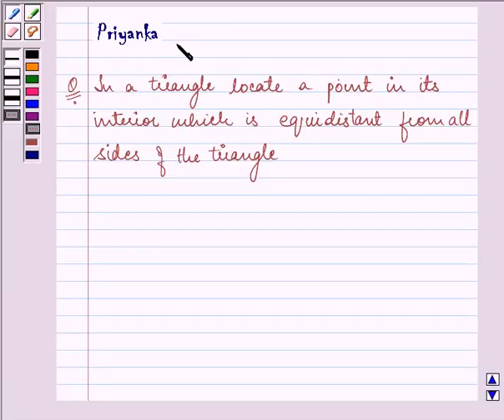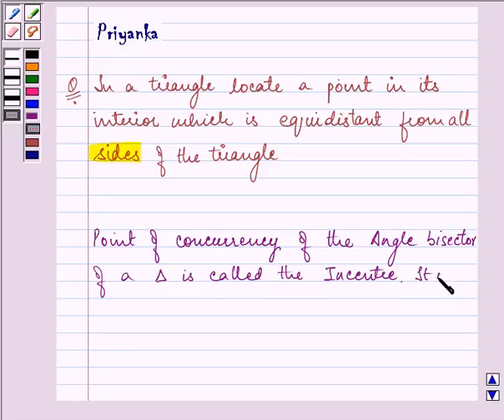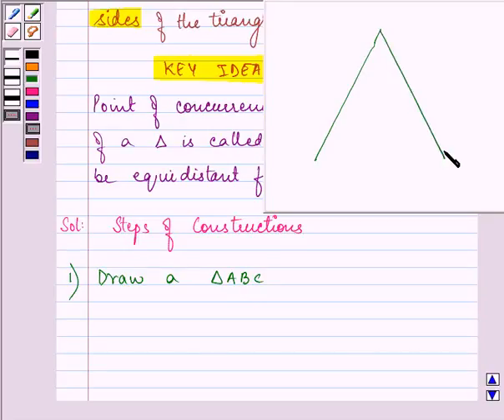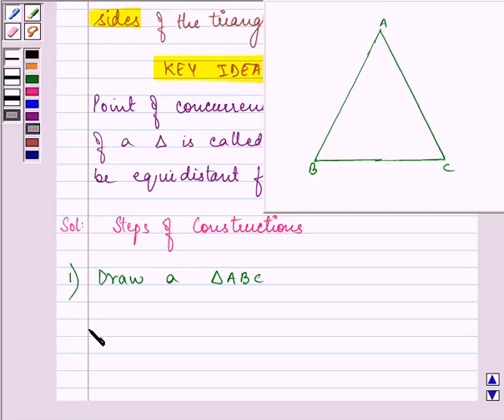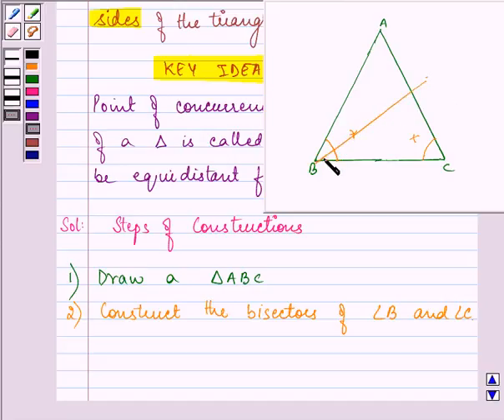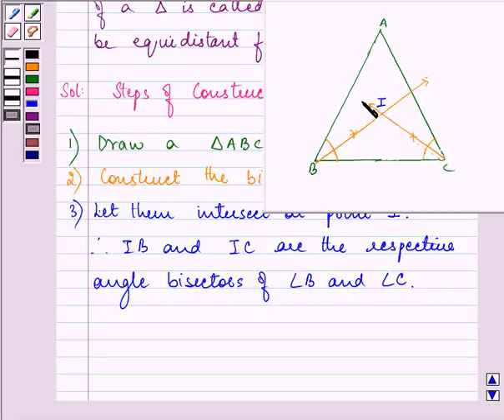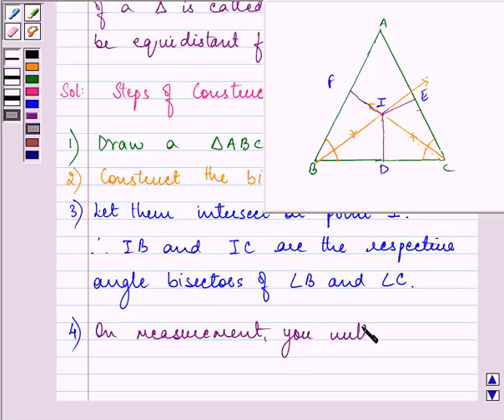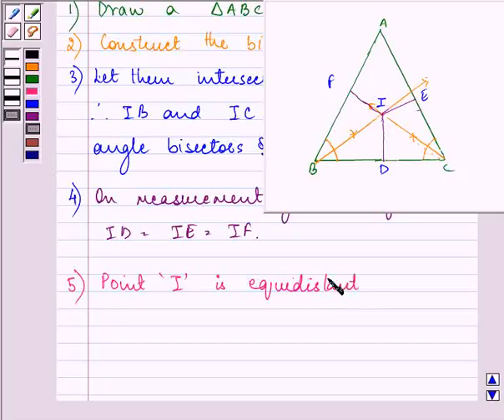Maths IX NCERT 7 7 5 2